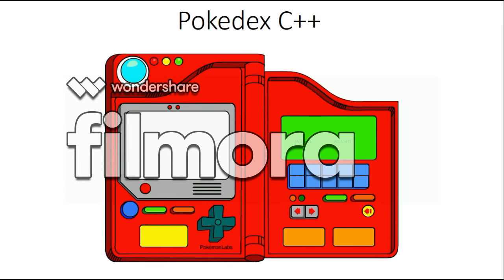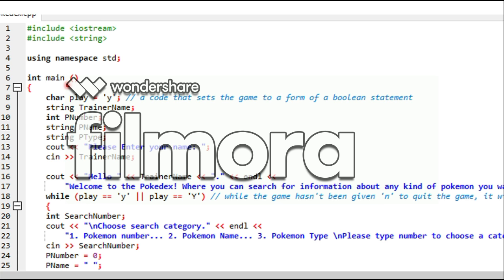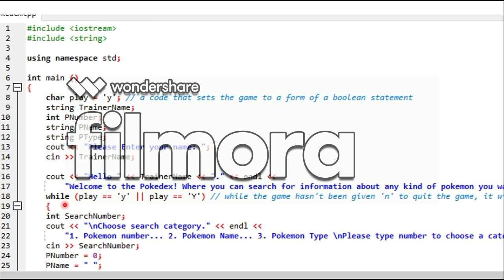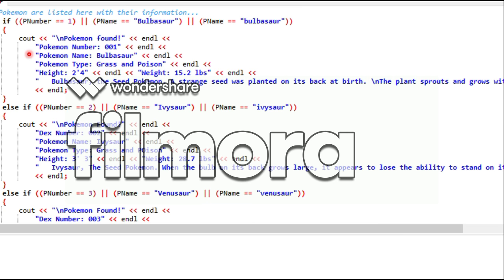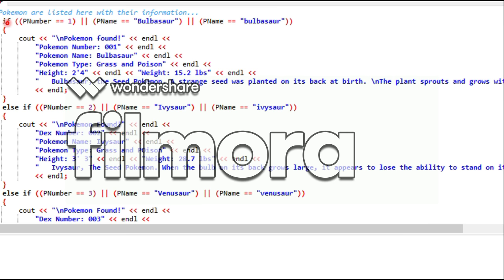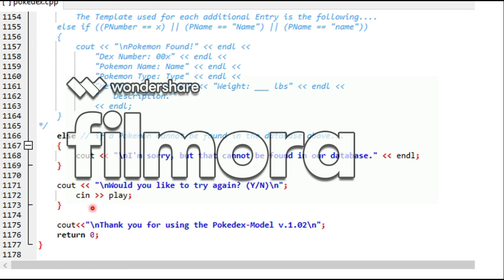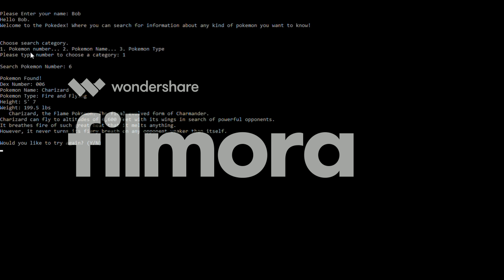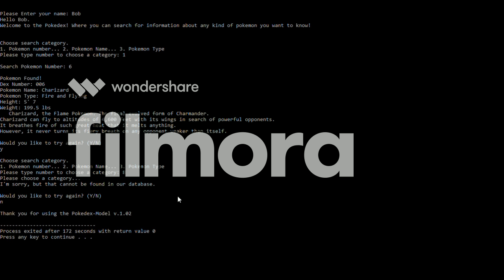Pokedex c++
c++ video of how to use if, else, string and char to create a rudimentary pokedex. (Prog - project; Andres Estrada, Jeremy Feiler, Ryan Fabela, Ahmed)